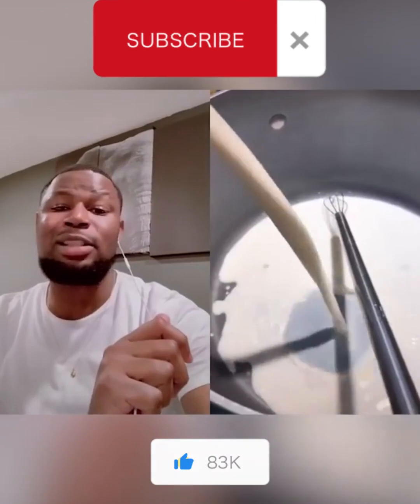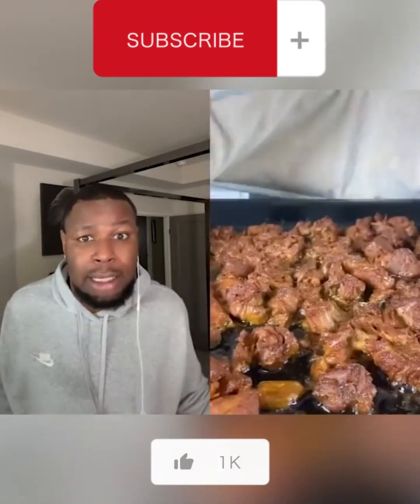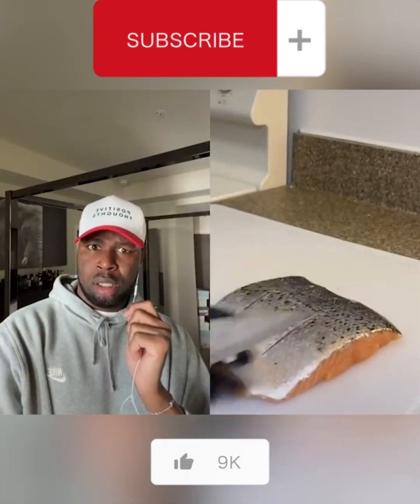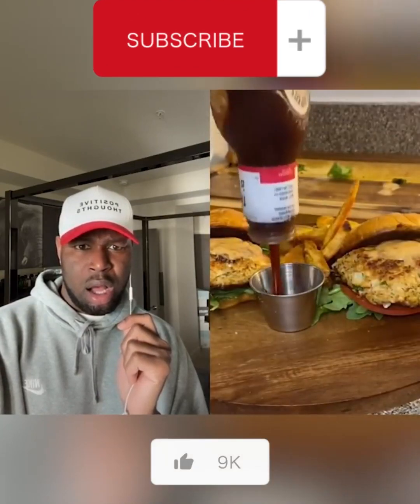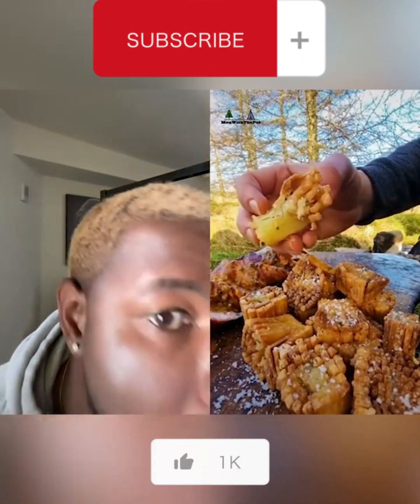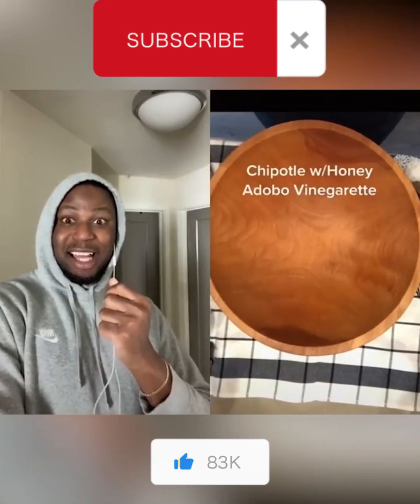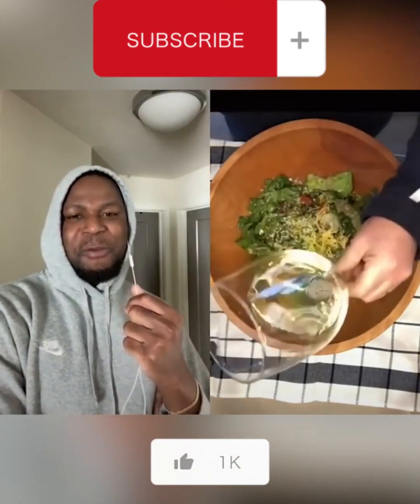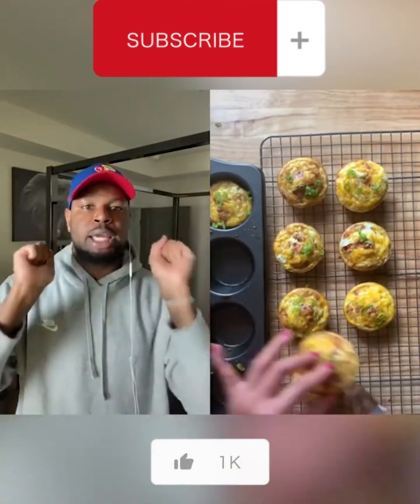Trusting the Process... I can’t believe I just watched this 😱😱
Food reaction videos ,4everkelz food reaction videos ,how to cook ,delicious foods ,crazy foods ,foodvschef